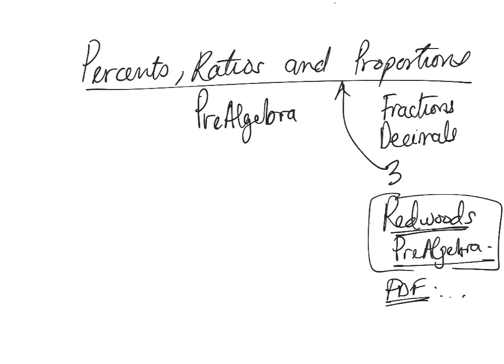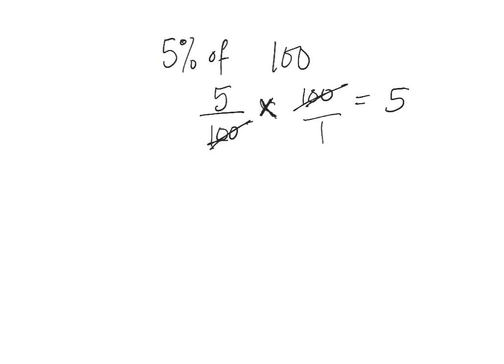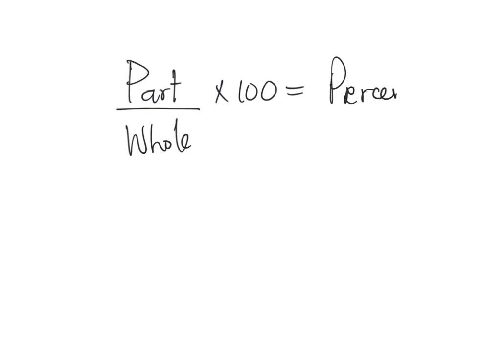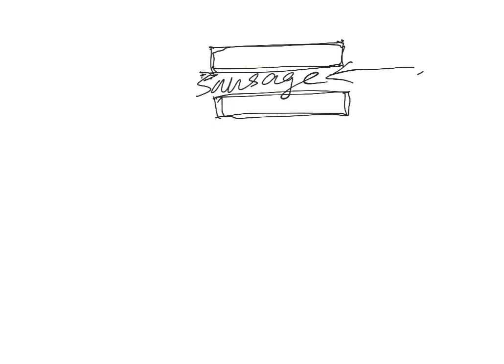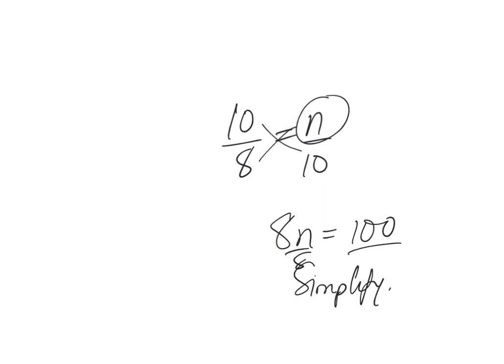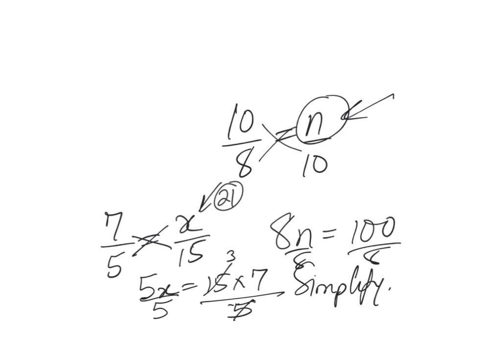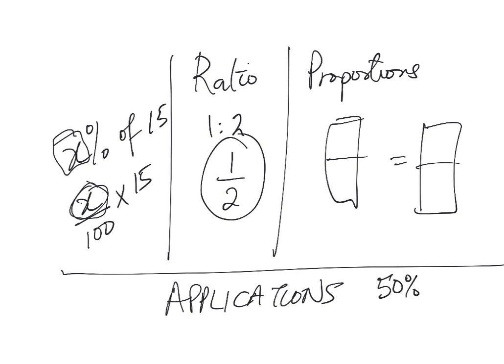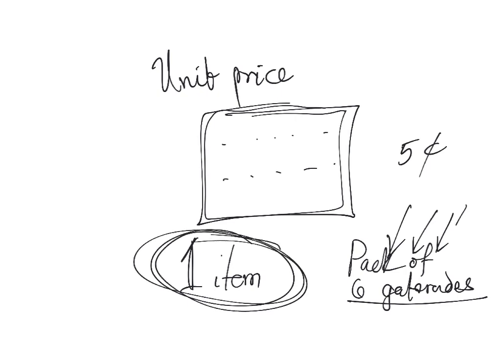Percents, Ratios and Proportions